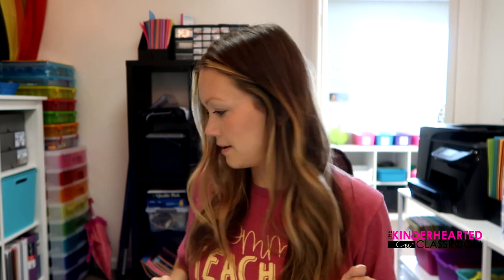My last VLOG of the Summer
This is my last official vlog before school starts! (Don't worry, they'll be more during the school year!) Eek! Summer is over and we start school TOMORROW! I have all the feels - nervous, excited, eager to meet the munchkins...all the things! Oh and I made a special FREEBIE for all the teachers out there who could use a comprehensive checklist for procedures (link below).